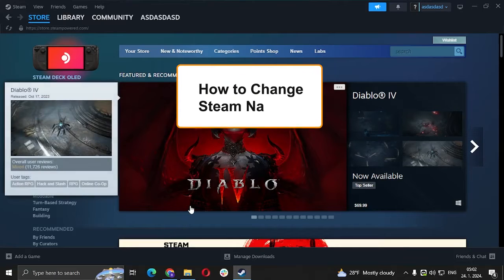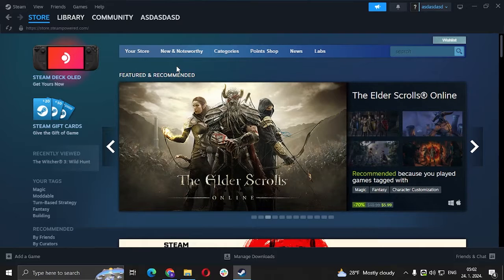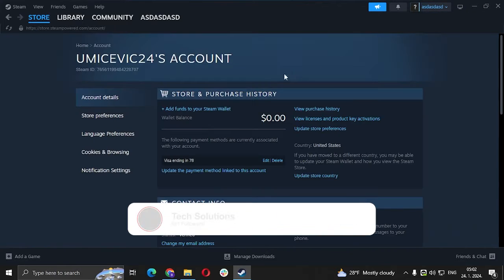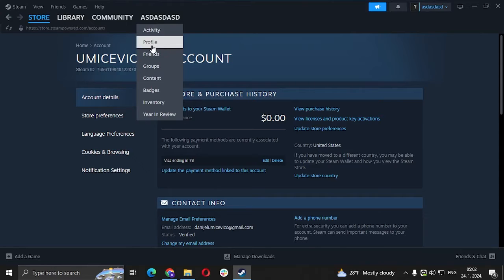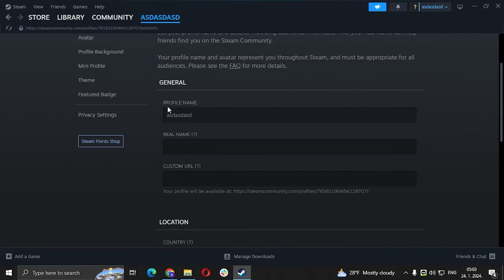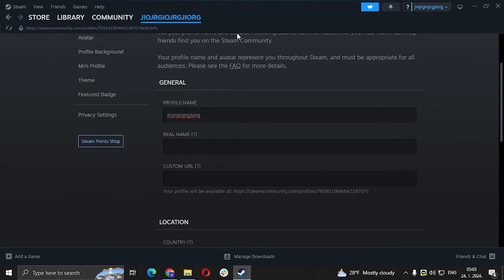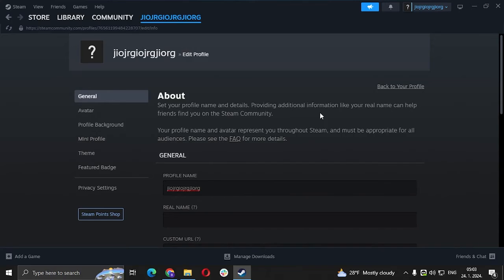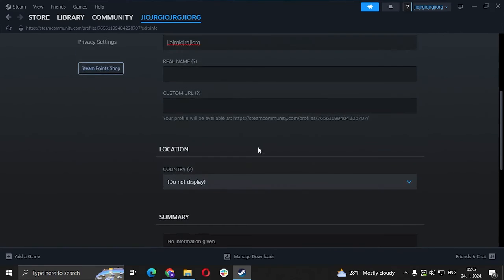How to Change Steam Name - 2025 (Tutorial)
Learn how to Change your Steam Name / Username, this is the username that shows when opening your steam profile. Anyone can see this name and you will be able to change in a few steps